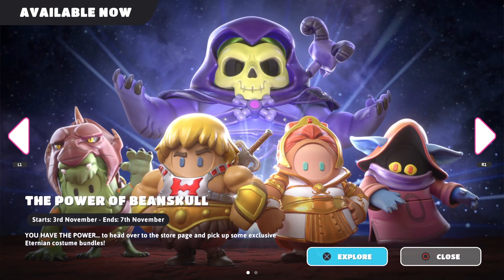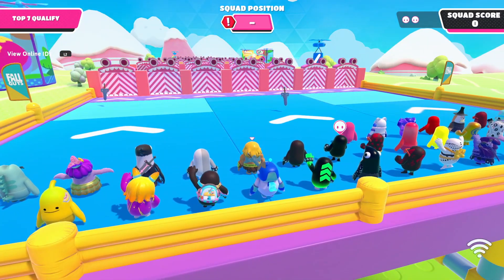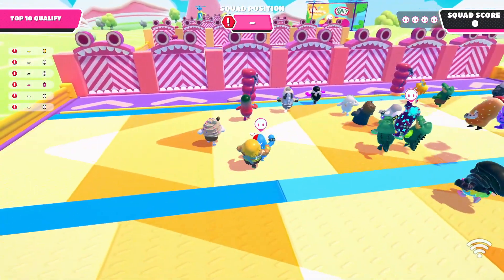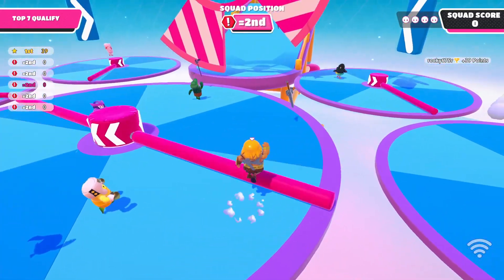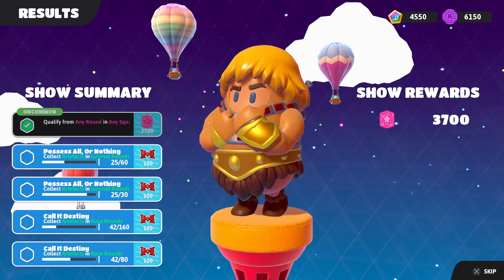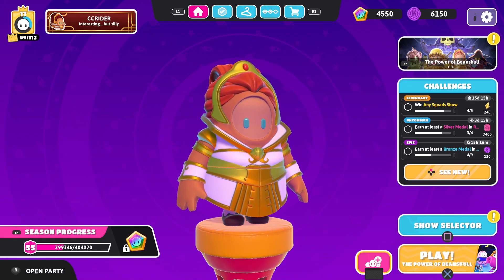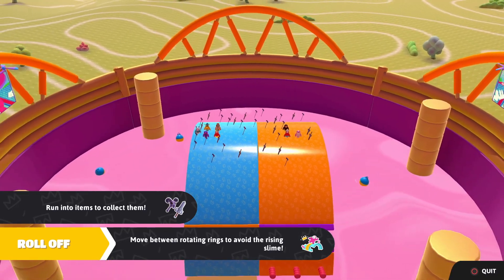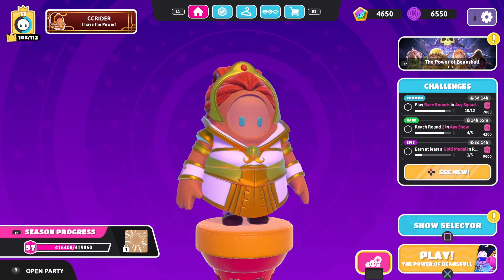He-Man Costumes! Master of the Blunderdome Bundle! Power of Beanskull! - Fall Guys Gameplay Part 96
Welcome to Fall Guys Ultimate Knockout Part 96! We continue our Fall Guys gameplay checking out the new Fall Guys He-Man Costumes Masters of the Blunderdome Bundle which includes the He-Man Costume and Teela Costume! We also check out The Power of Beanskull Event!